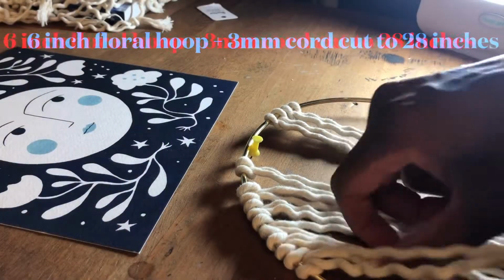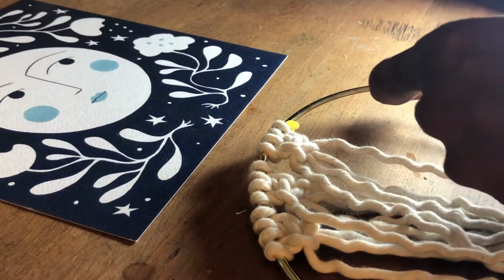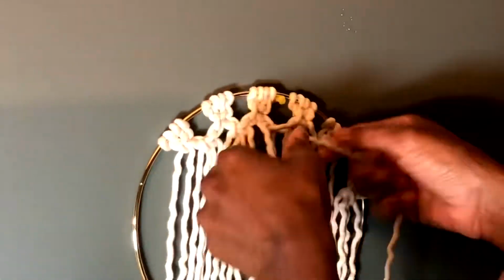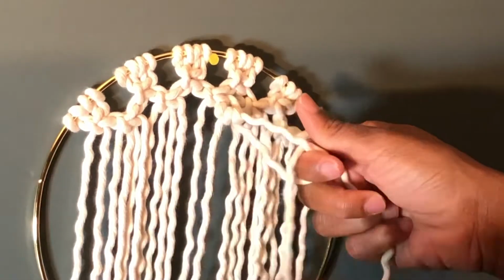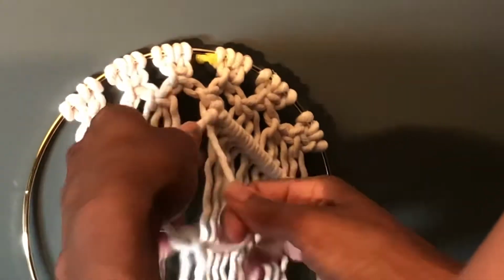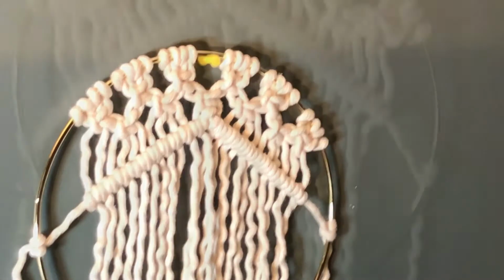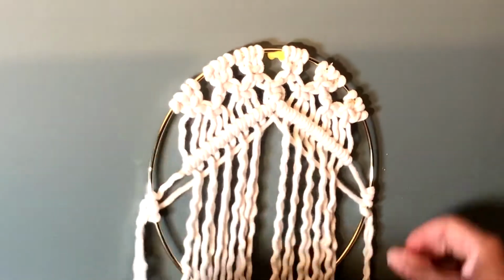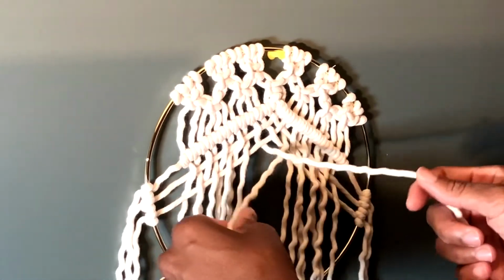Macrame Air Plant Hanger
15m diy tutorial on how to make a macrame 🌱 air plant wall hanger with simple macrame and weaving (and a floral ring).